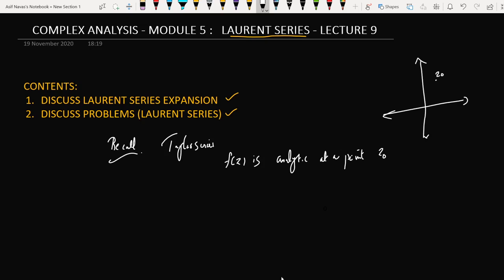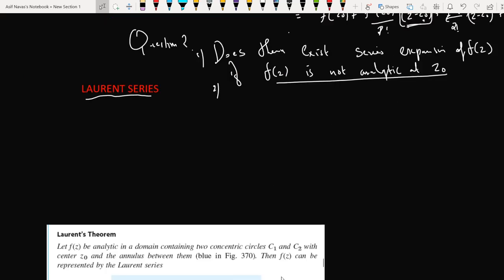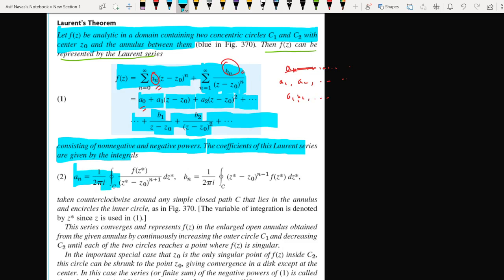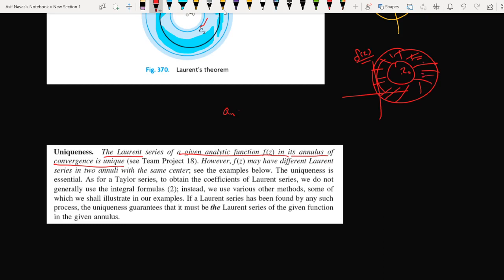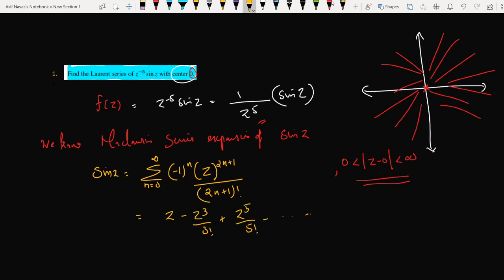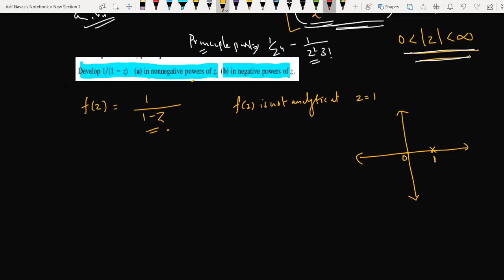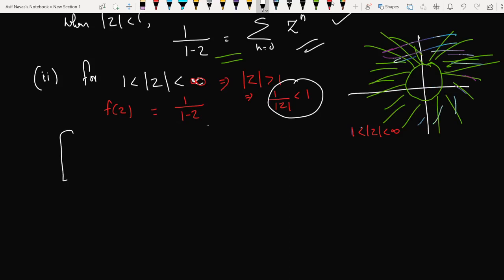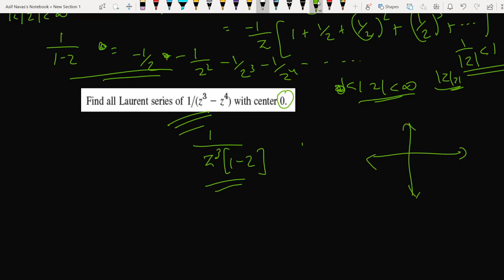LAURENT SERIES || KTU MATHS -MAT 201 || MODULE 5|| LECTURE 1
1) INTRODUCTION TO LAURENT SERIES
2) DISCUSS FEW EXAMPLES.